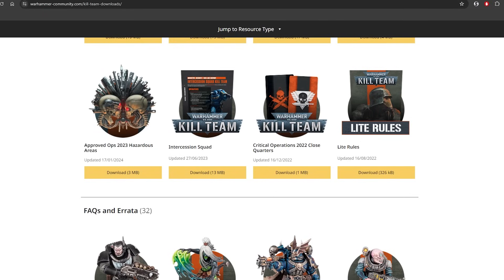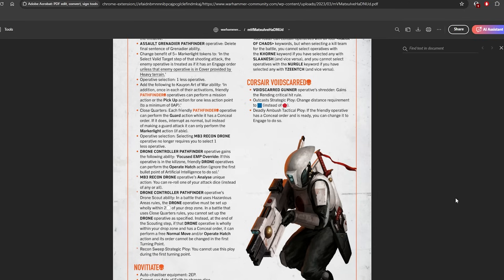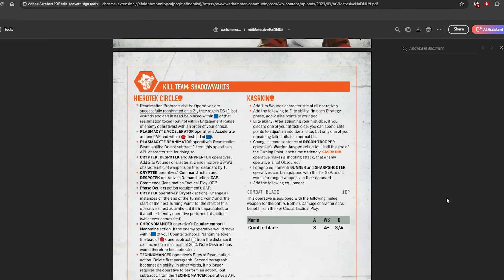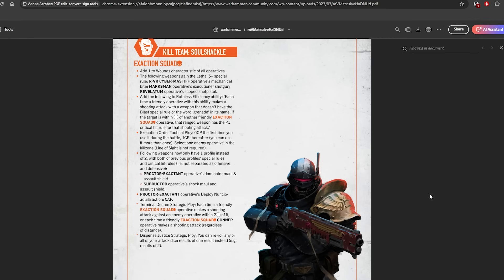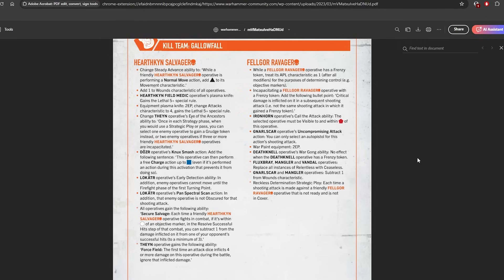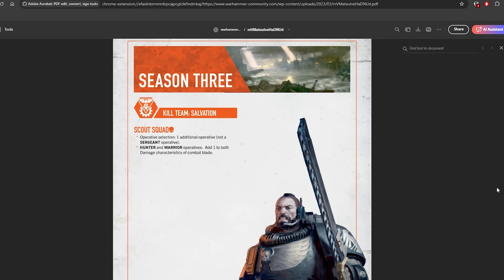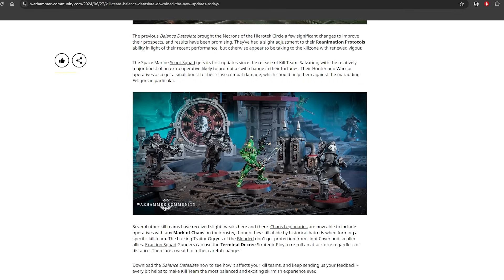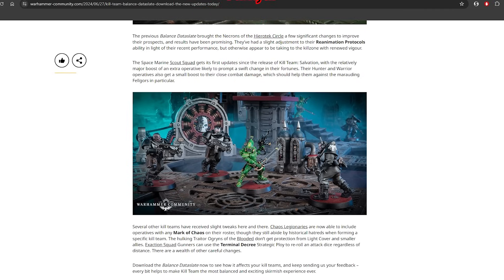Kill Team | June 2024 Balance Dataslate Review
Welcome to today's Warhammer 40000 Kill Team video where I review the latest Balance Dataslate! I go over all the changes in-depth, highlighting all the highs and lows. See how the potentially last balance update of the season plays out!

00:00 - Intro
01:07 - Pathfinder Changes
04:26 - Legionary Changes
05:08 - Blooded Changes
05:46 - Hierotek Circle Changes
07:31 - Exaction Squad Changes
08:59 - Hearthkyn Salvager Changes
10:41 - Fellgor Ravager Changes
12:54 - Scout Squad Changes
15:19 - Balance Dataslate Overview
20:06 - Outro

Check out my Twitch channel for live streaming and tournament coverage for Warhammer Underworlds as well as Kill Team games:

Checkout my website for loads of Warhammer Underworlds and other Kill Team Content: